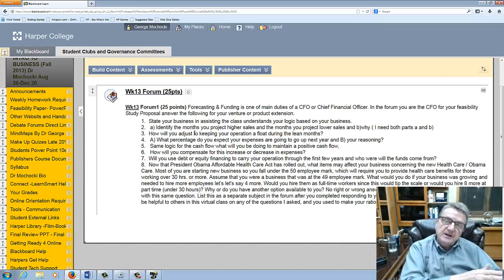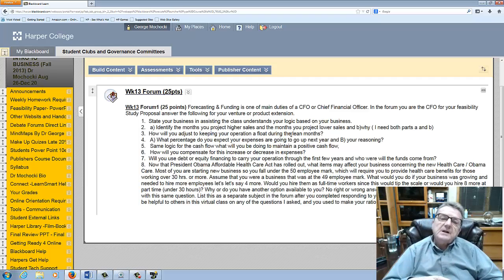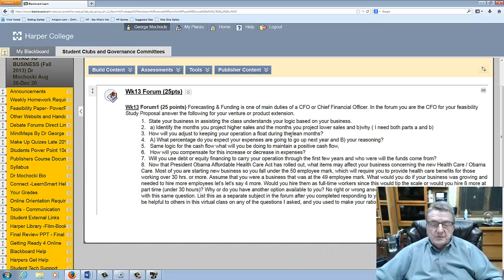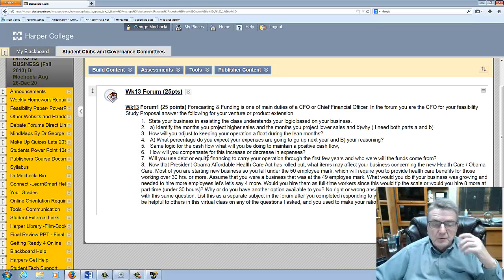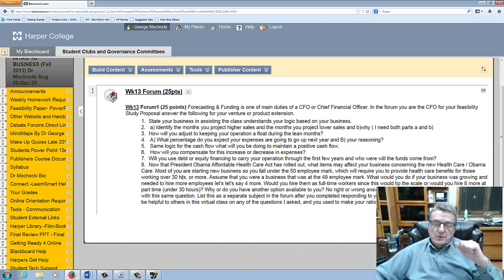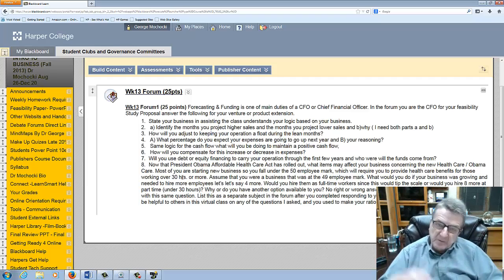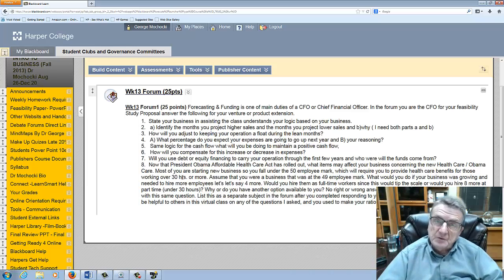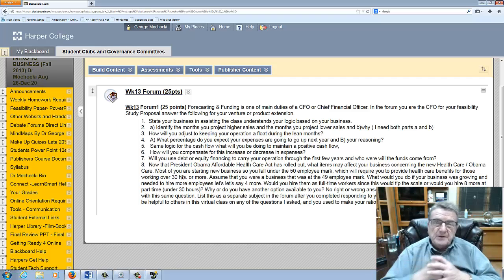Harper College Mgt111 Online Dr Mochocki Wk13 Overview Chap 18 Finanical Mgt with Camtasia